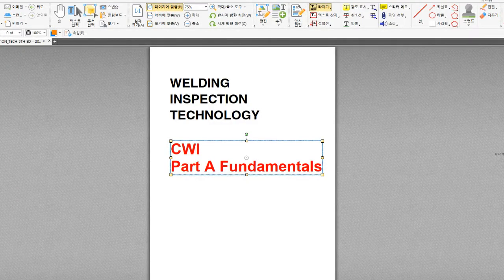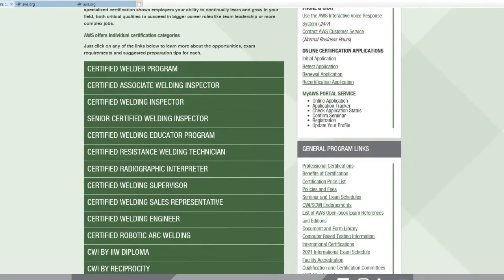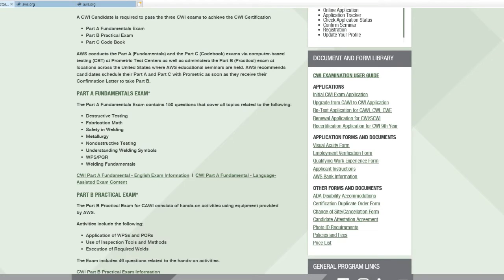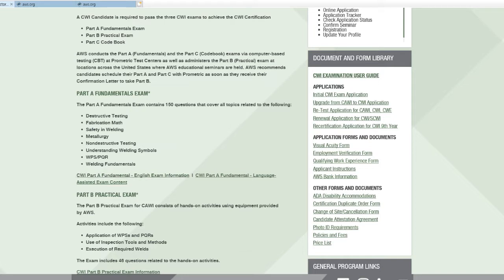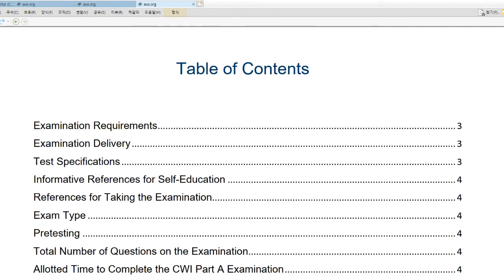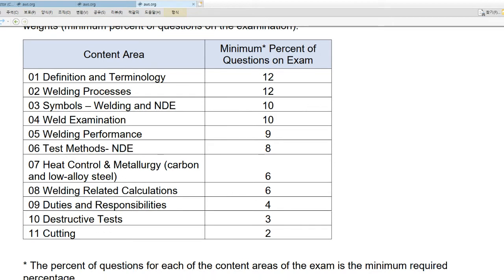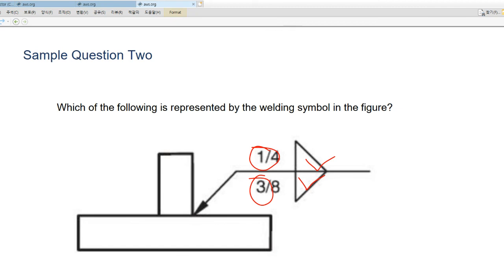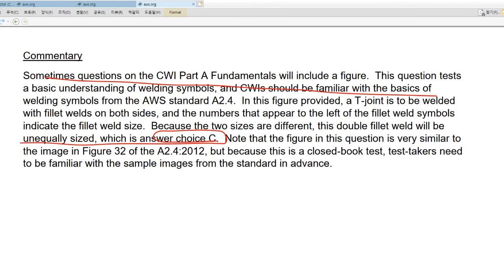CWI / Part A How to start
this is an introduction lecture for CWI Part A
in the clip, there is methods and guides how to start CWI Part A.
Part A is  welding fundamentals. 150 questions in 2 hours. if you get  72 % and more, you pass the exam (just Part A)

there are more sample questions for practice. let me know by